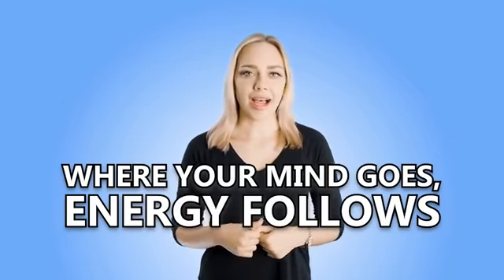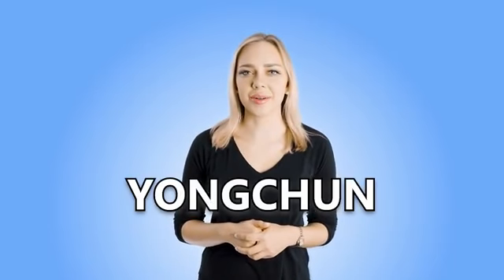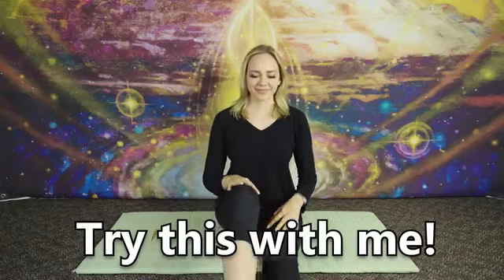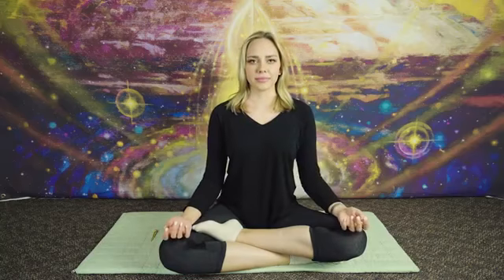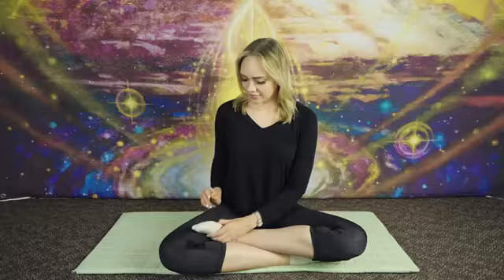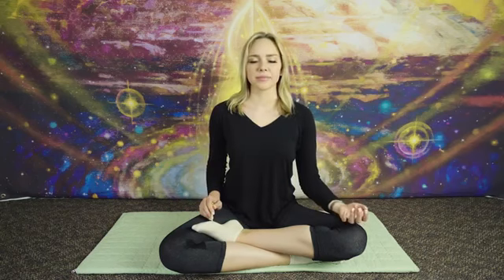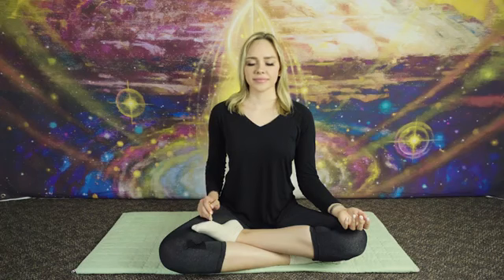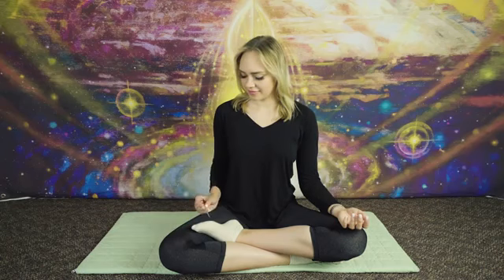Can't focus during meditation, try this and enjoy optimal health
Can't Focus During Meditation Try This!.mp4

Do you have a hard time keeping focus during meditation? In this video, Gabi explains a simple meditation technique using acupressure and BHP Energy Healing. Watch till the end to experience a guided meditation!